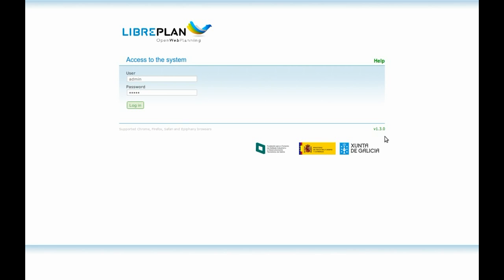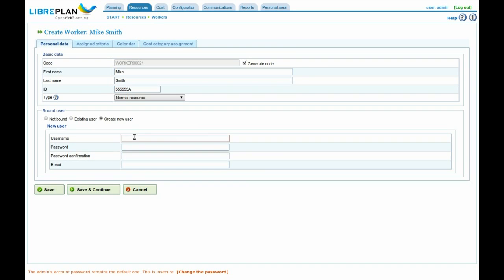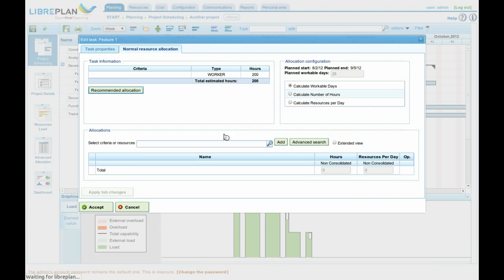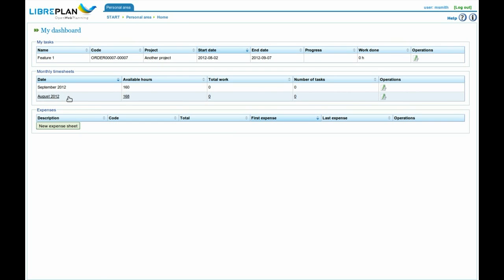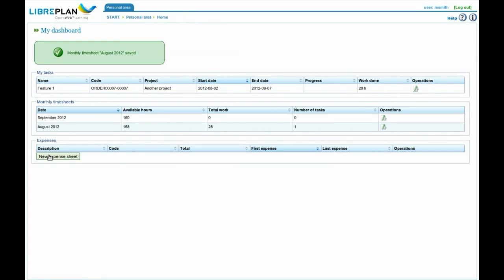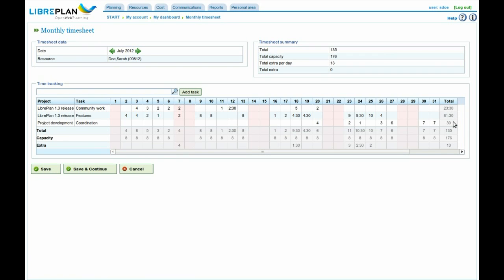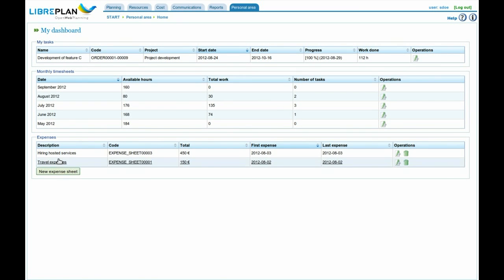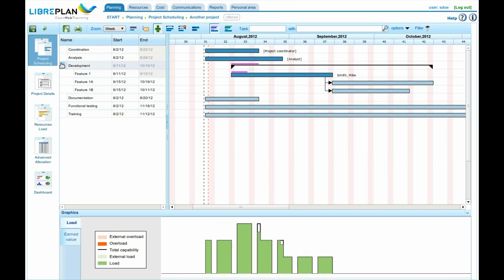Bound resources system on LibrePlan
Screencast showing the behaviour of the bound resources system introduced on LibrePlan 1.3. This video was shown at Libre Software World Conference 2012 at Santiago de Compostela (Spain).